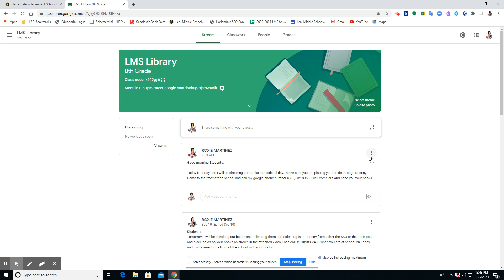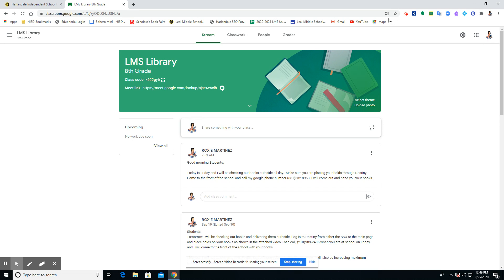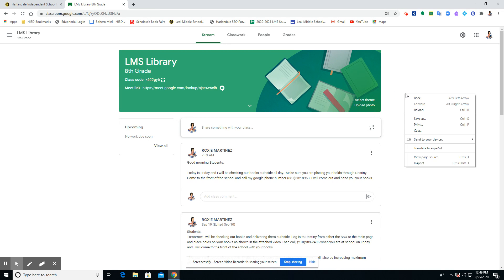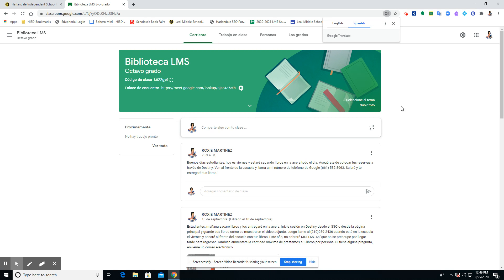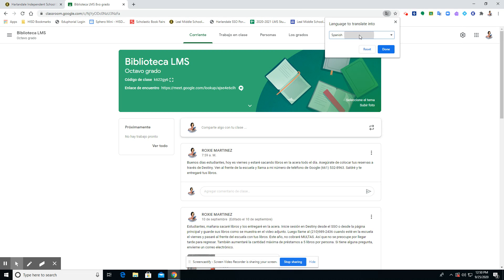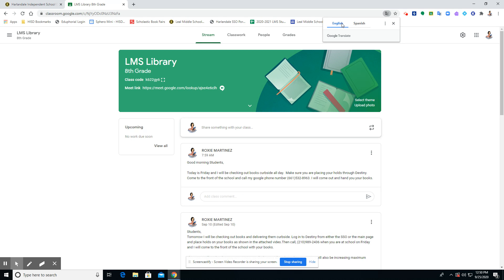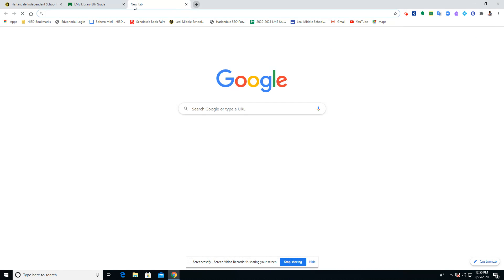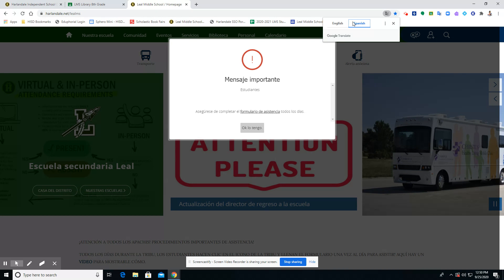Google Translate Extension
How to apply google translate to your browser.